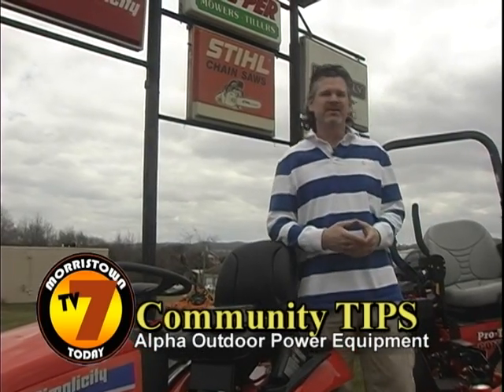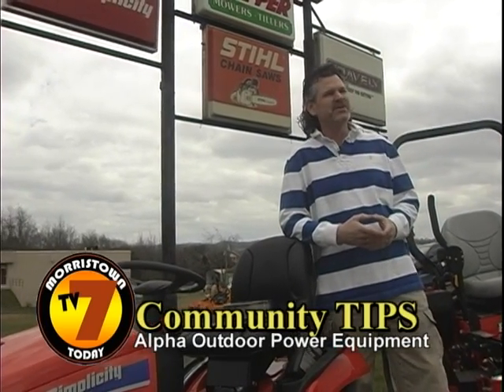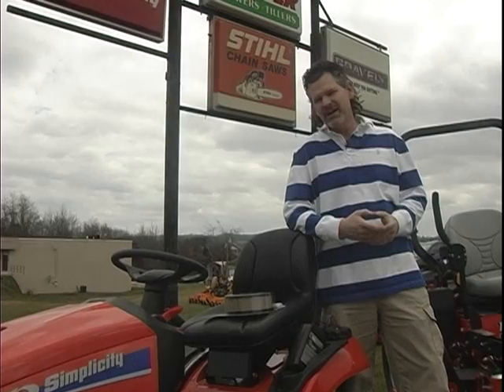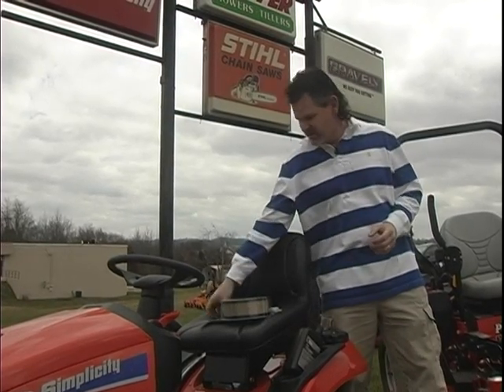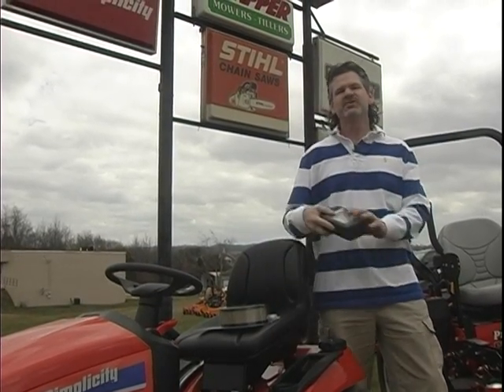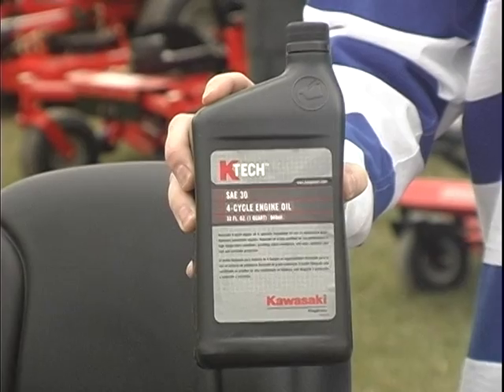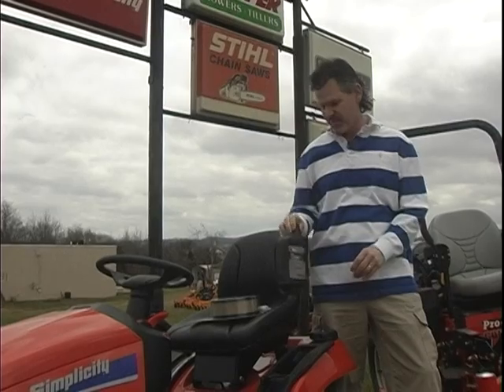Community Tips: Alpha Outdoor Power Equipment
Morristown TV Today delivers a great tip from Alpha Outdoor Power Euipment